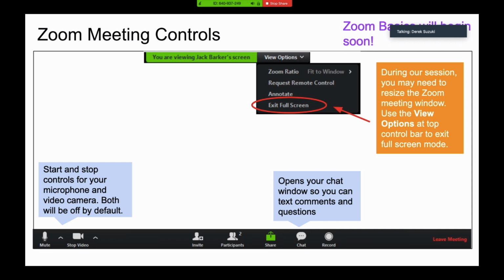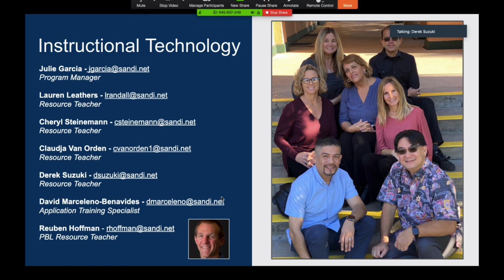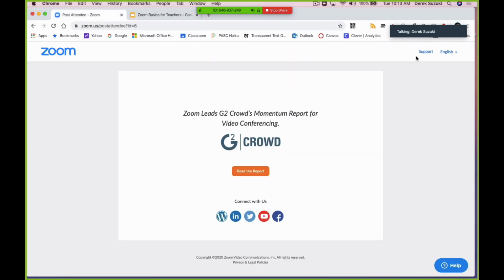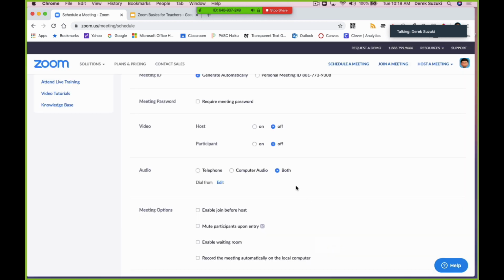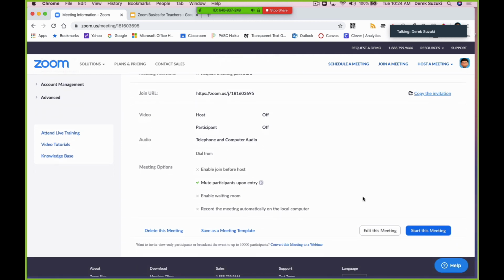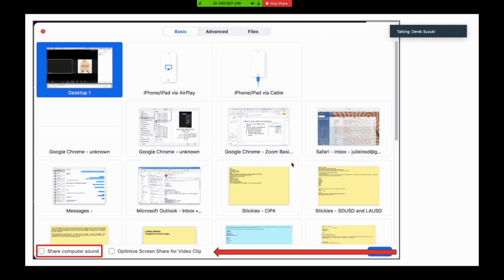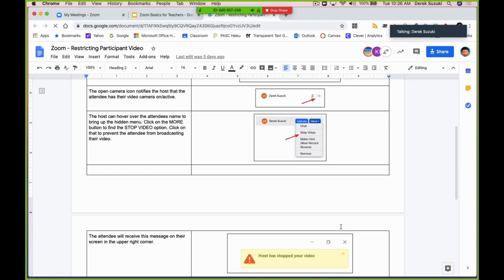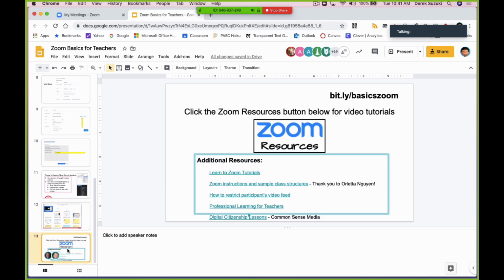SDUSD Zoom Basics Webinar Recording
This is a recorded webinar about the basic functions of Zoom.